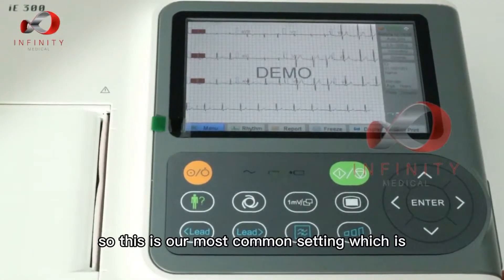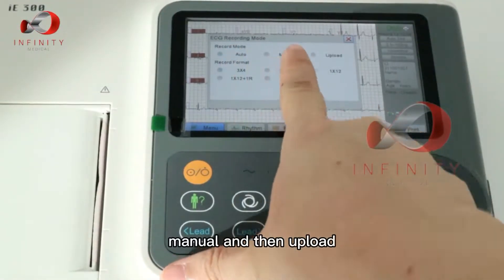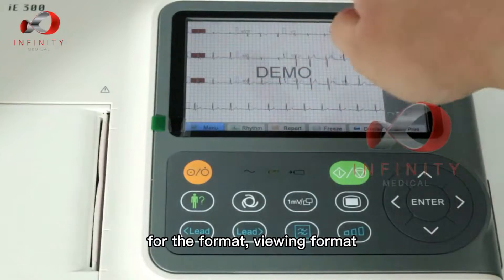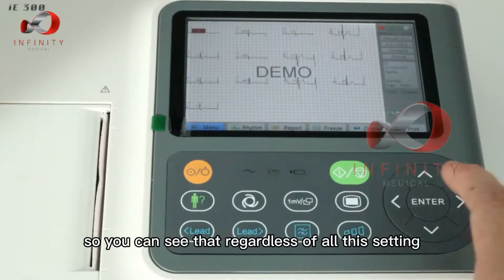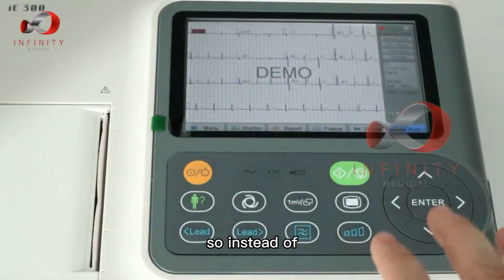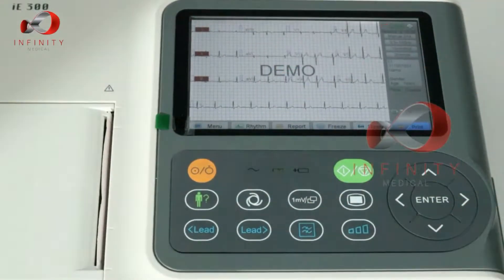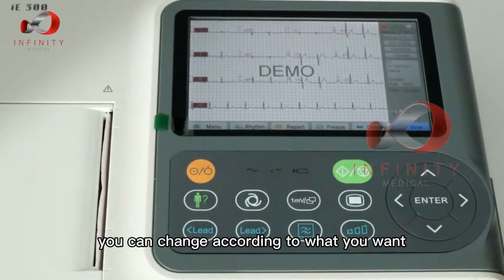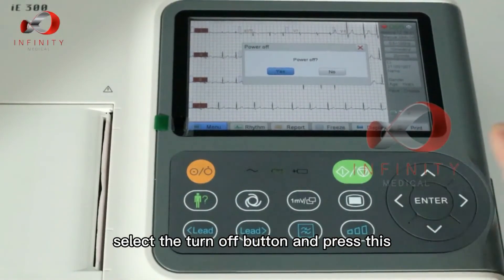Biocare iE-300 ECG Digital 3-Channel ECG Monitor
Biocare iE 300 Digital 3-Channel ECG

iE 300 Digital 3-Channel ECG is a monitor with ECG evaluation and interpretation created to be used for a wide range of patients including adults, children, and infants. It detects cardiac abnormalities with clear and accurate ECG signals, providing the medical professionals with assistance for more convenience and confidence in their diagnosis.

Content: View Settings, Print Settings, Changing Rhythm Lead